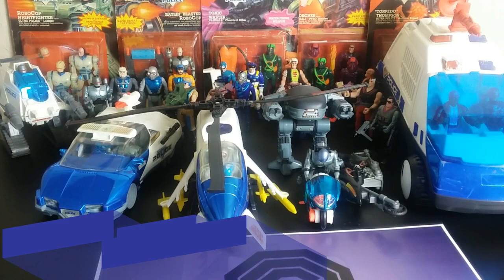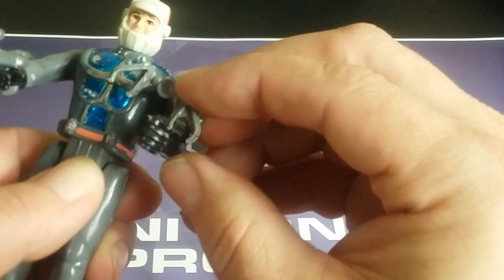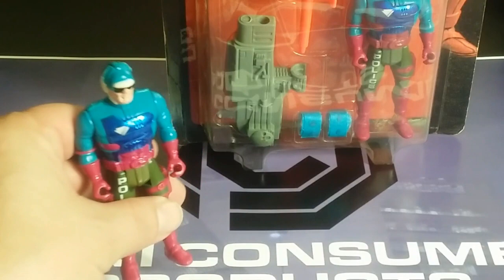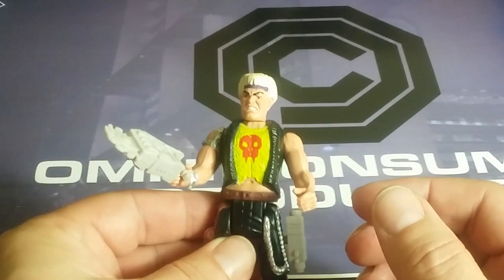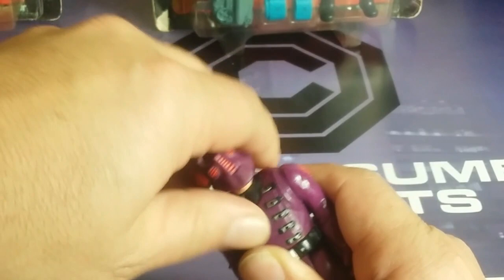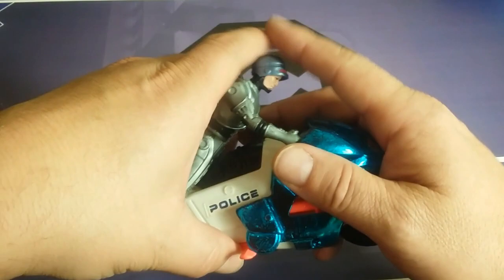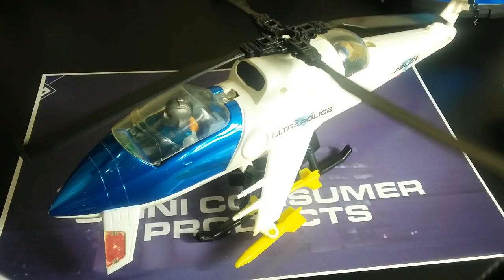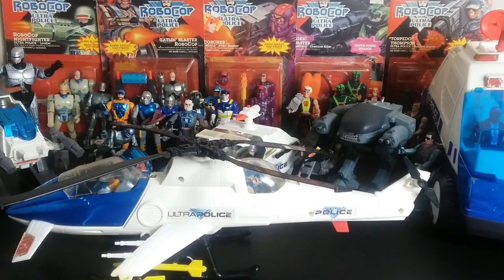RETRO-WED: ENTIRE KENNER ROBOCOP TOY LINE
RETRO-WED: ENTIRE 1988 KENNER ROBOCOP TOY LINE